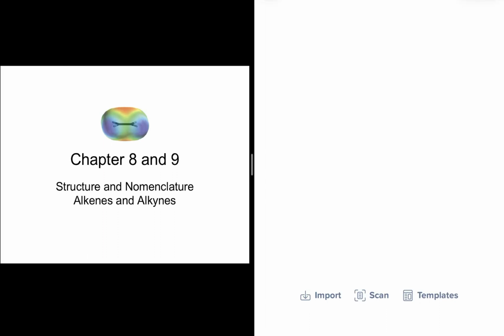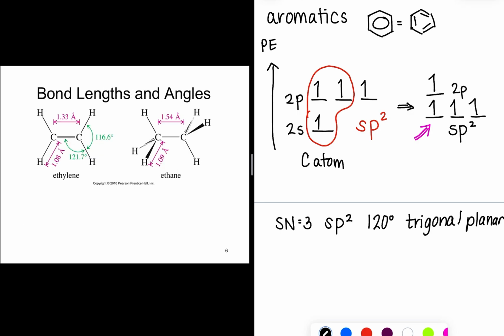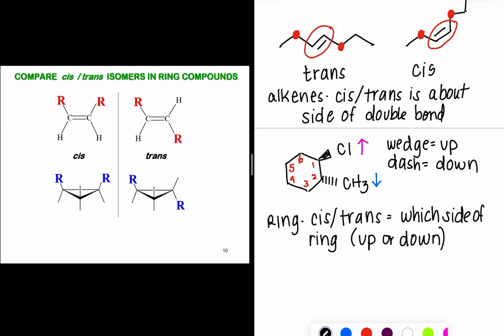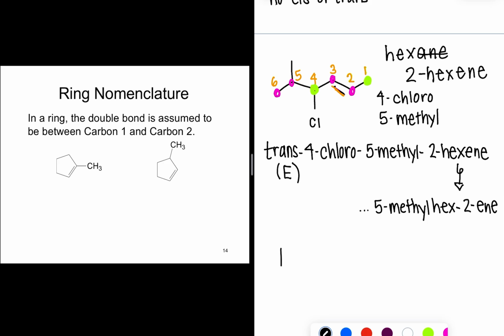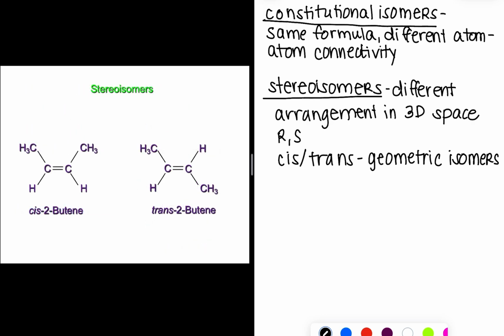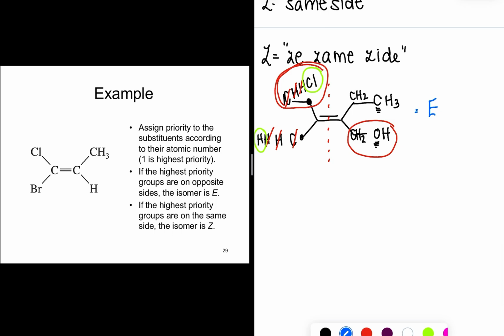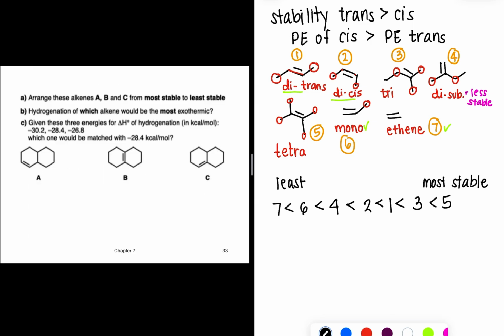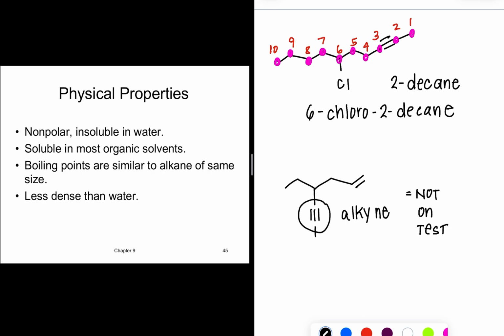Alkenes and nomenclature of Alkenes and alkynes